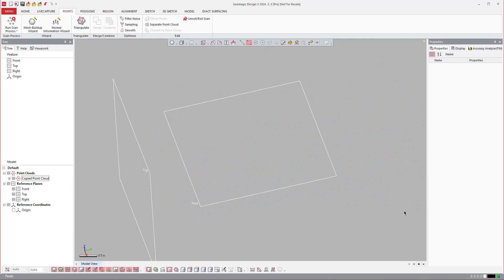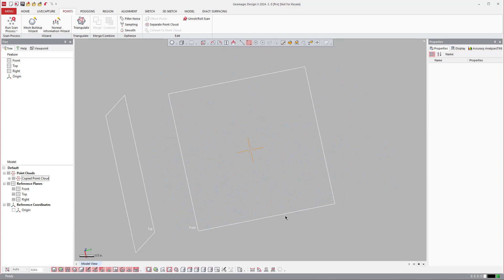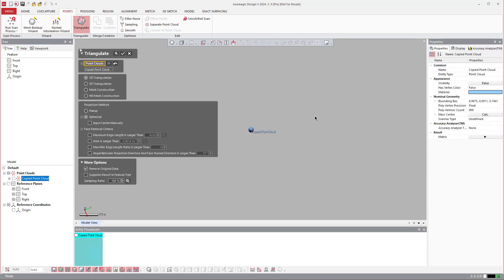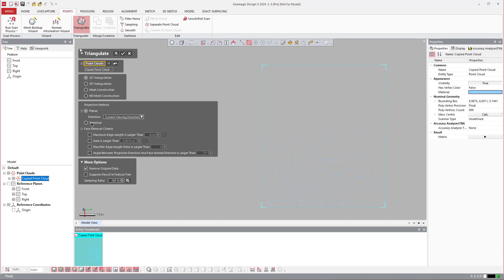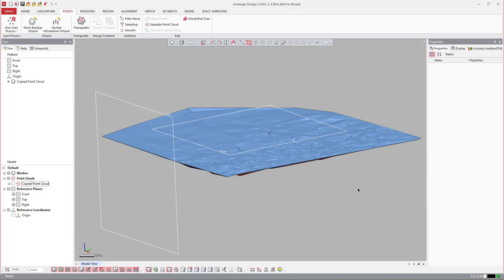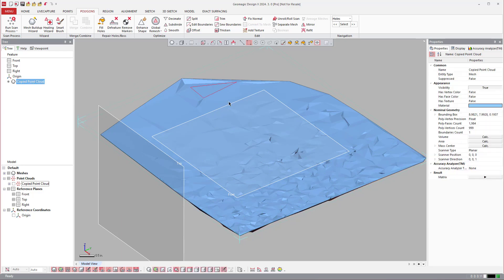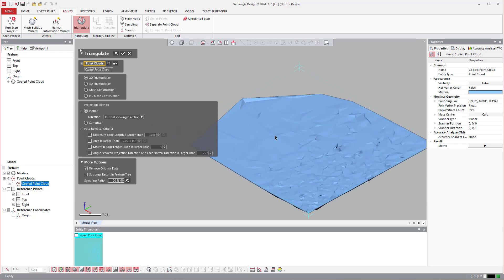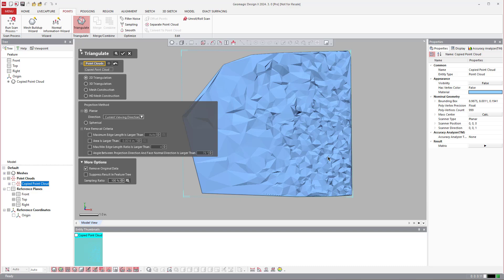Geomagic Design X - Sparse Point Cloud Data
In this video, I talk about tips on meshing sparse data.

dx , Design X, Essentials, DXE, reverse engineering, scan based design, laser scanner, white light scanner, blue light scanner, 2020, 3d modeling, 3d modeling from scan data, hard probe, probe RE, probe reverse engineering, 3d systems